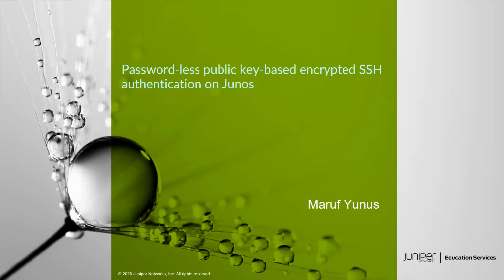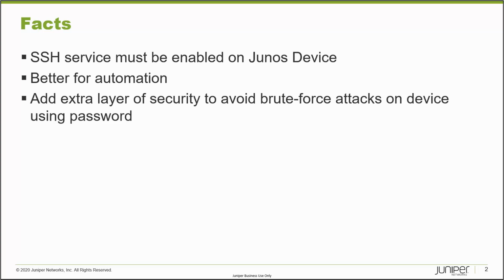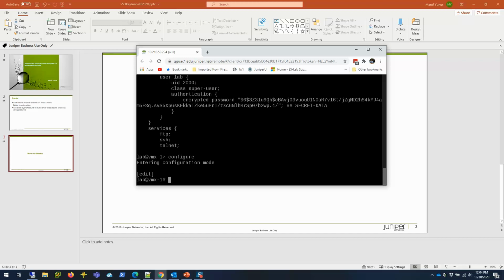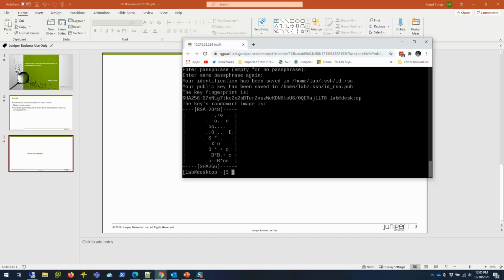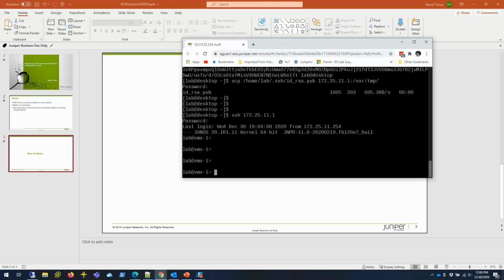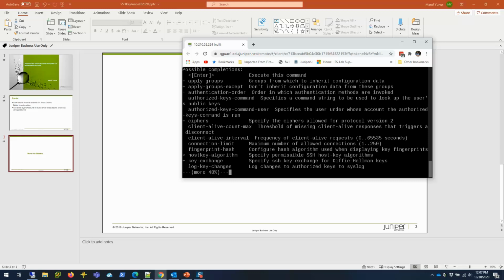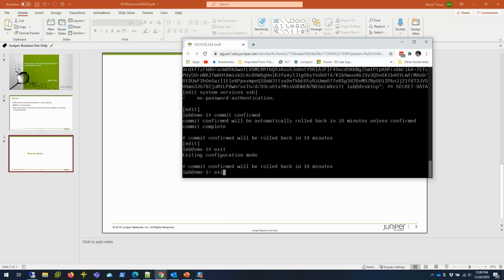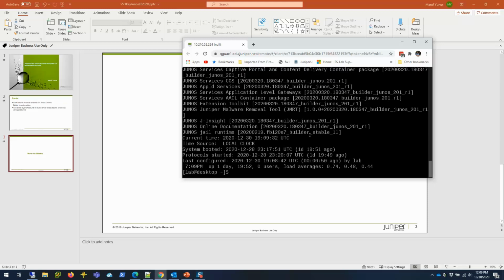Password-less Public Key-based Encrypted SSH Authentication on Junos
The Password-less Public Key-based Encrypted SSH Authentication on Junos learning byte shows users how to enable ssh key based authentication on Junos devices which can aid automation and security.
• Presenter: Maruf Yunus
• Relevant to Junos OS Releases: 11.2 or newer

• Relevant to Juniper Platforms: All Junos Platforms